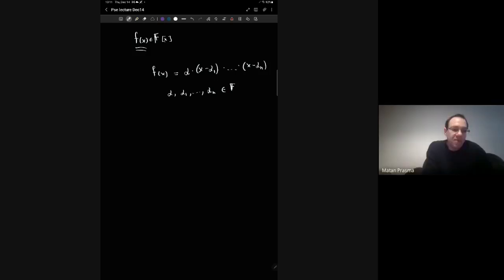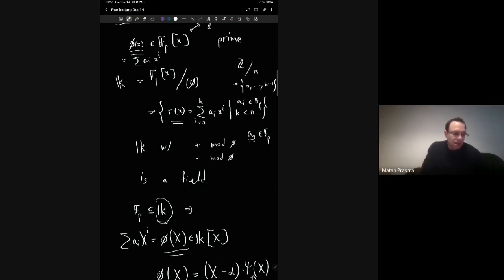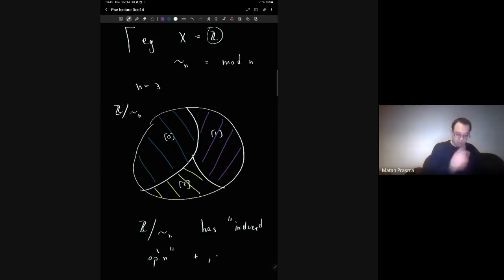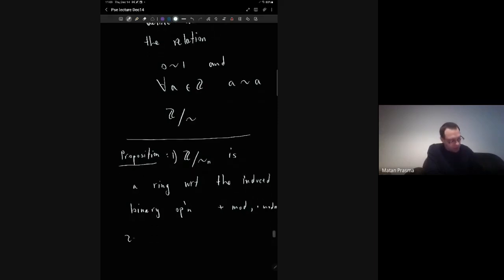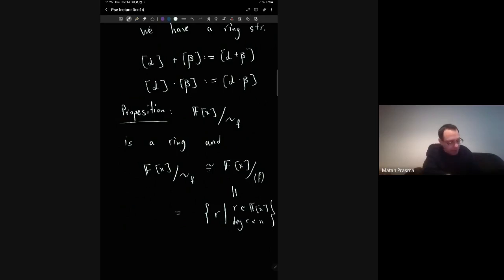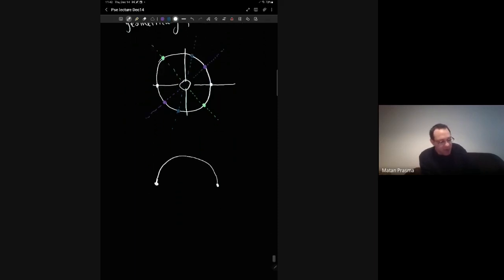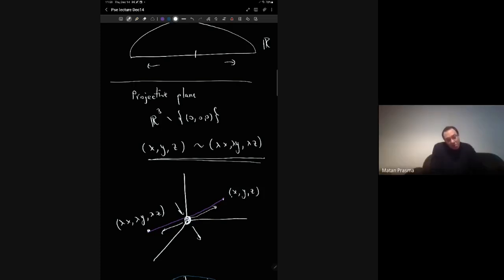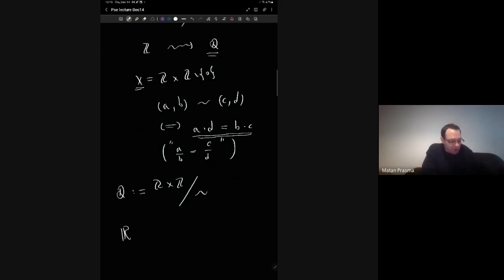PSE Lectures - Ep 18 - A Recap & doubt solving session over all Field Classification lectures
In this session, we do a full recap over some of the most abstract topics of the lectures over Fields and their properties.